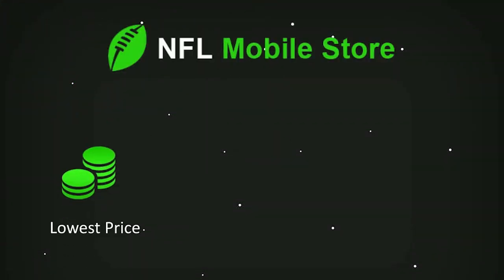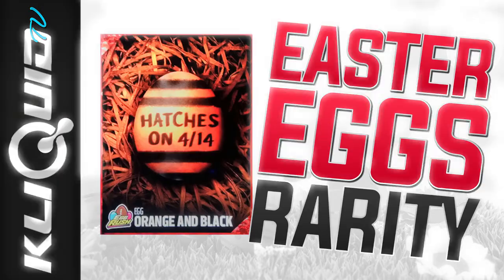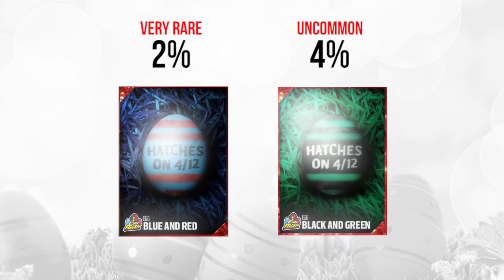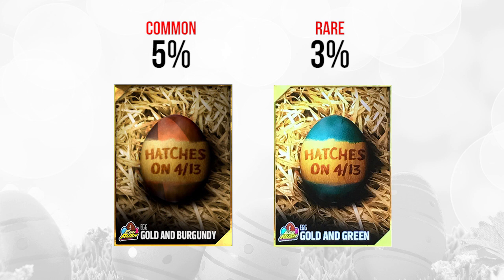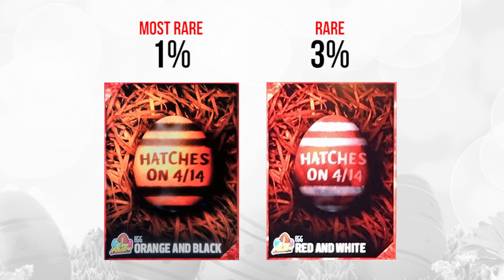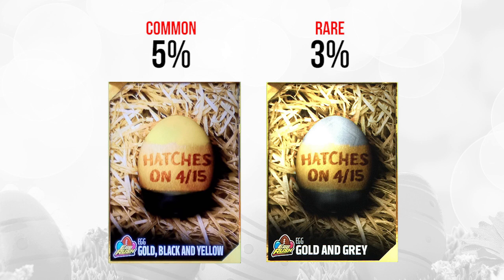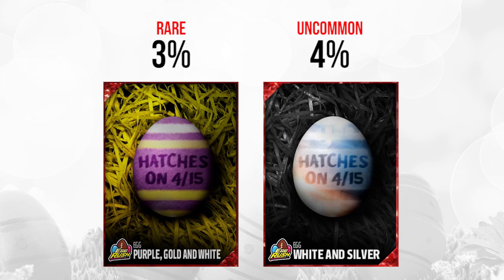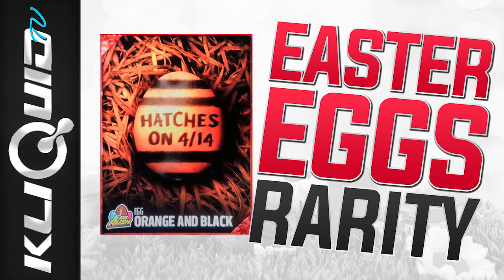MUT 17: HOW RARE IS YOUR EASTER EGG? EVERY MADDEN 17 ULTIMATE TEAM EASTER EGG'S RARITY!